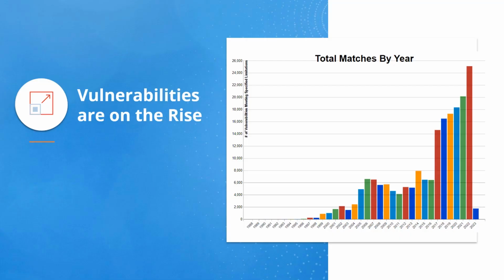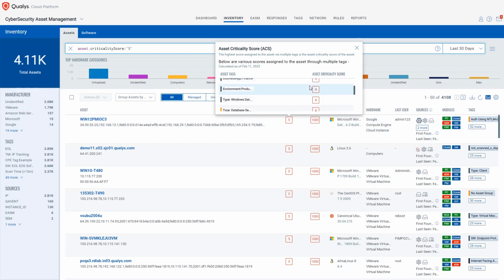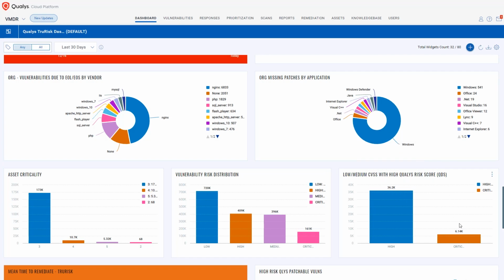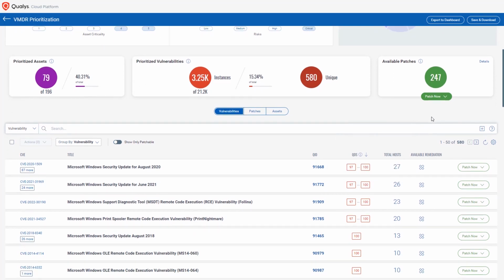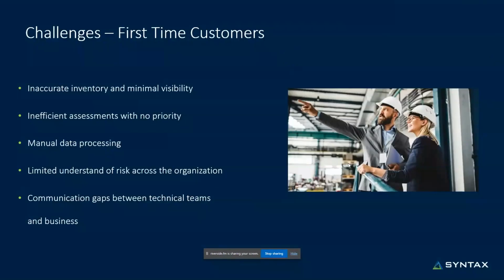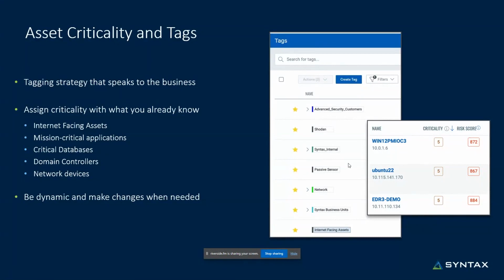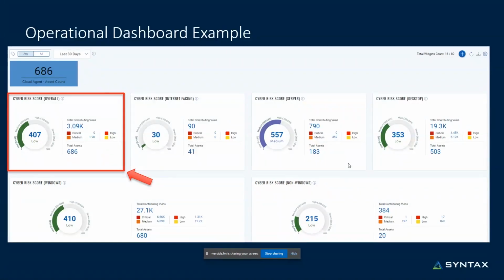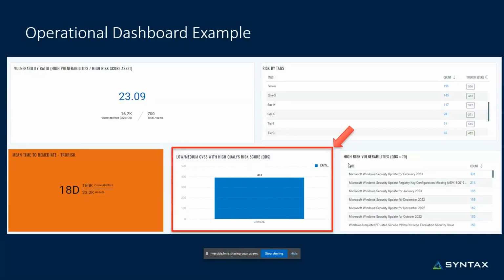Workshop Wednesday - Operationalizing VMDR and TruRisk™ - Swapnil and Jose Webinar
Join us for our March 1st Workshop Wednesday session as we welcome a valued Qualys VMDR and TruRisk customer - Syntax. Jose Carlos of Syntax will share how Qualys TruRisk helped reduce risk and optimize remediation workflows for Syntax. Using Syntax as a valued reference, attendees will come away from this webinar with the following:

How to create Risk Score Widgets and interpret Qualys TruRisk™ Scores
How VMDR with TruRisk™ streamlines and automates the patch management process
How VMDR with TruRisk™ allows customers to view missing patches
How VMDR with TruRisk™ reduces risk with automated remediation, and how to see proof of reduced risk as well.